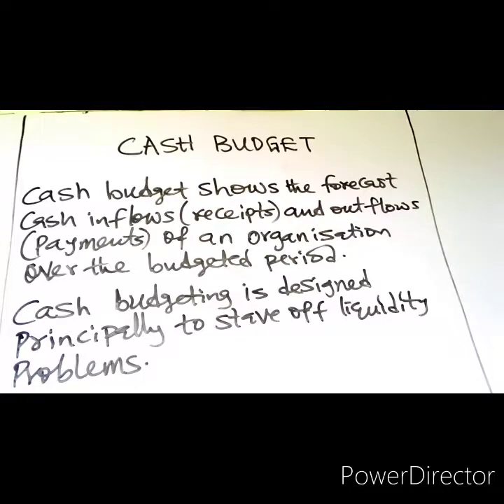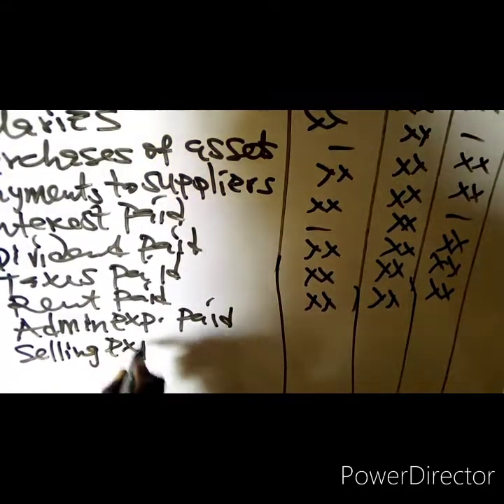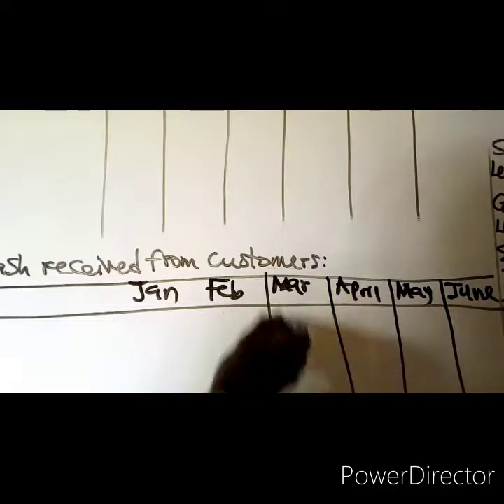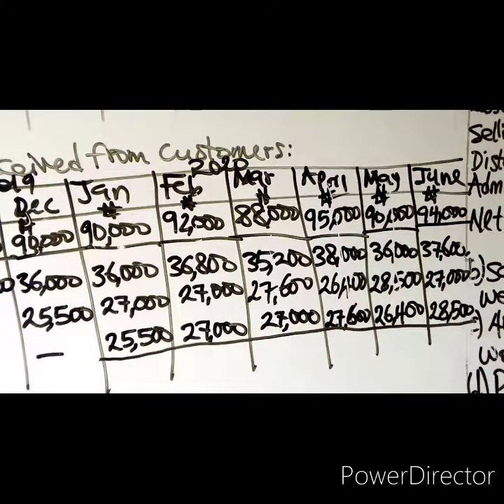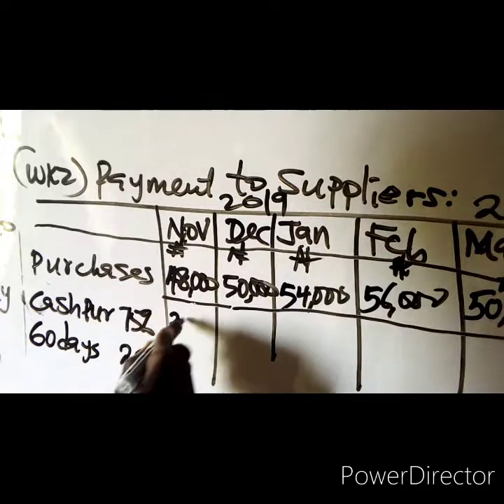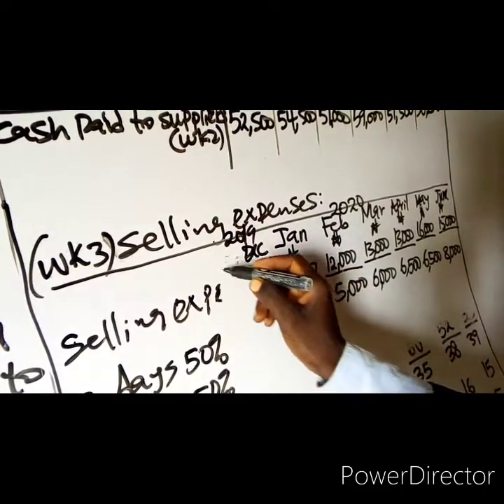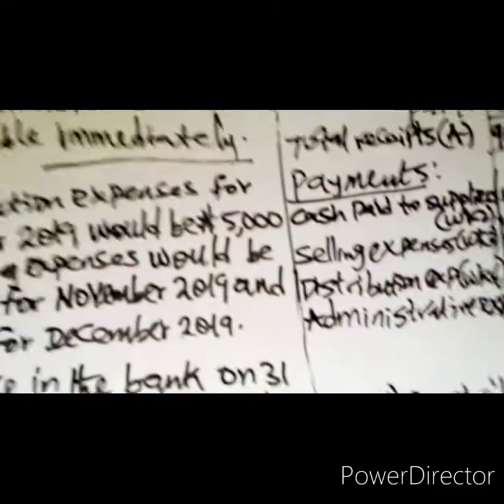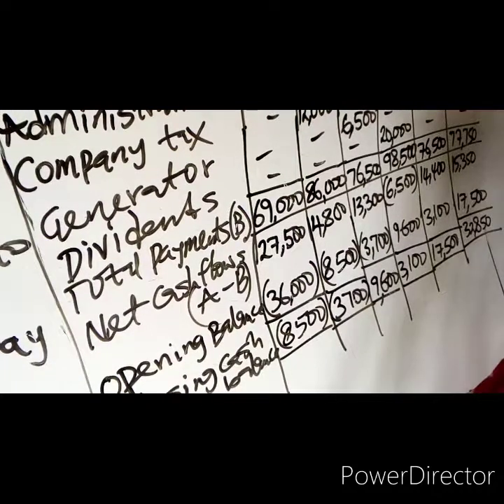CASH BUDGET ACCOUNTING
This video explains cash budget accounting In a layman terms.